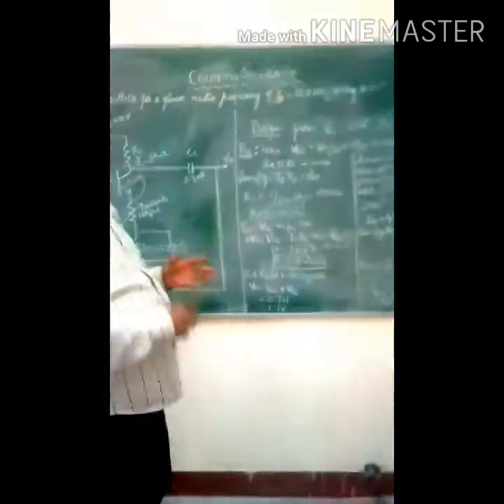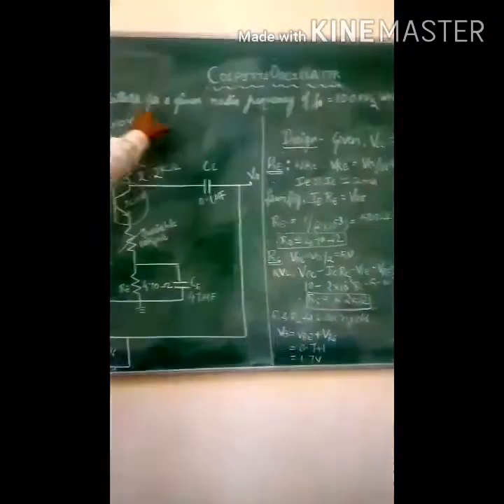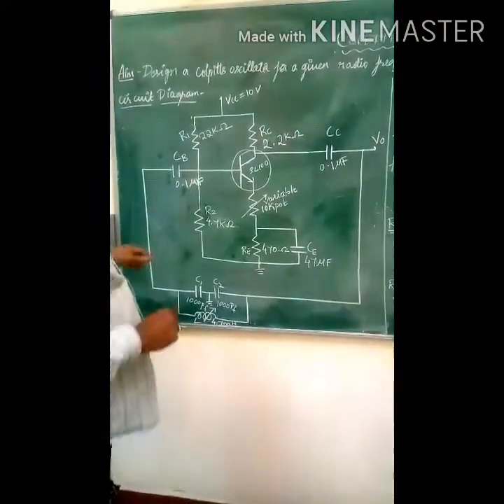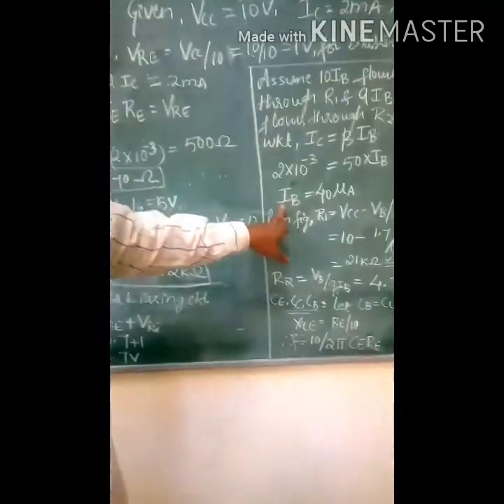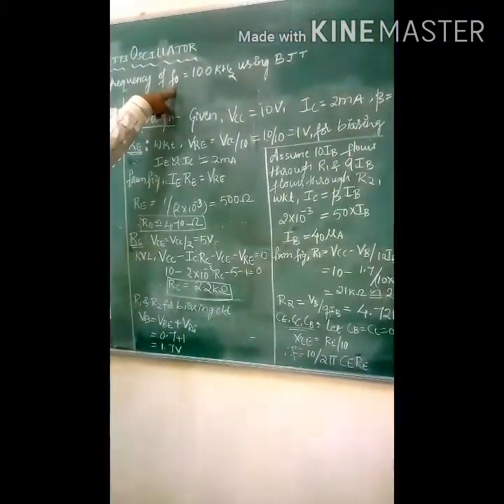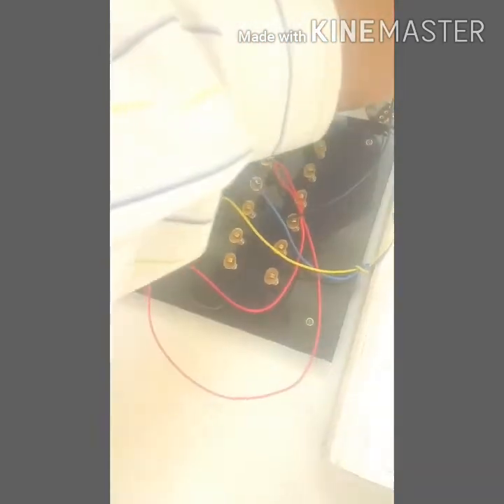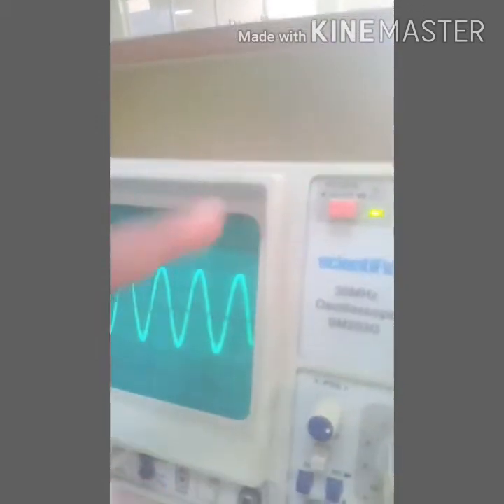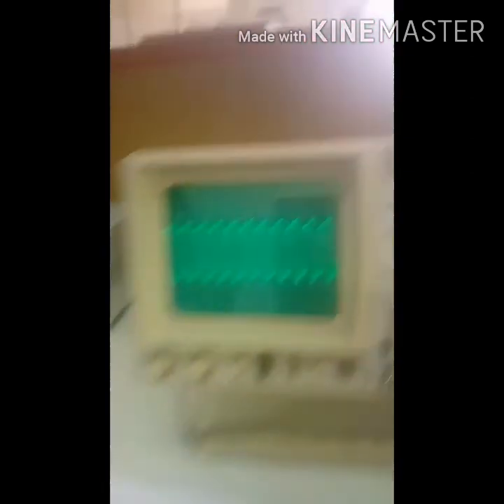Colpitts oscillator Circuit Experiment